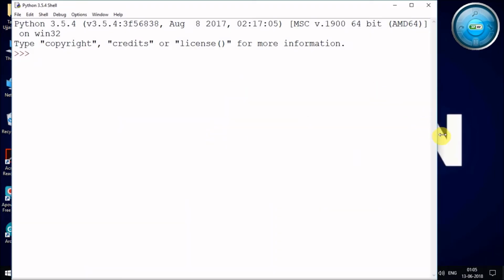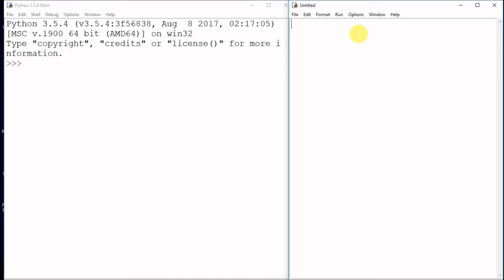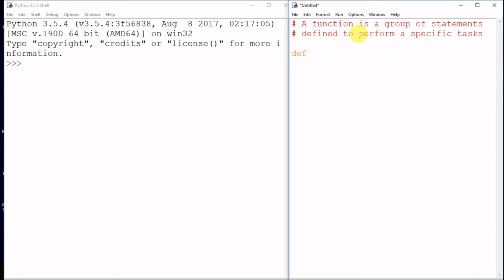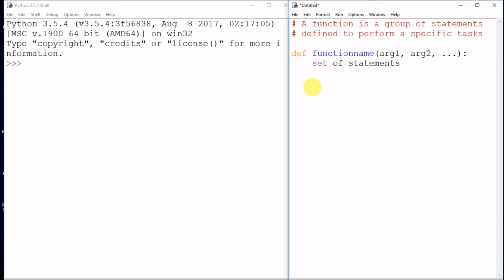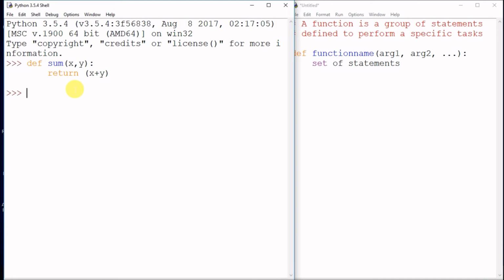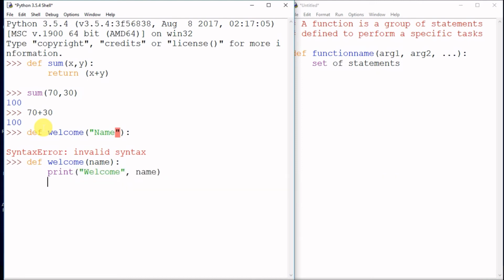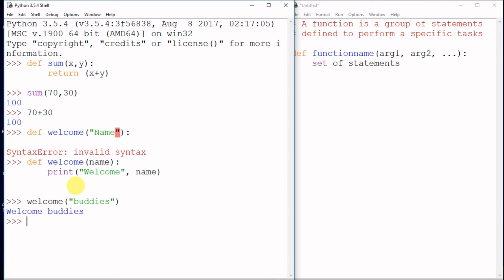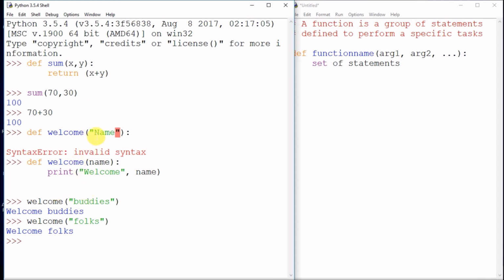Python Programming Tutorial 15 - Functions in Python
In this video, I have explained regarding functions and user- defined in Python and started with the syntax and detailed explanation of it. Function is a piece of code which can be used in a code multiples times to perform a specific task. I have explained this part using a practical example where functions can be used. Loops are  used to execute a piece of code multiple times so as to perform a particular task. The detailed explanation with an example is covered in this video.